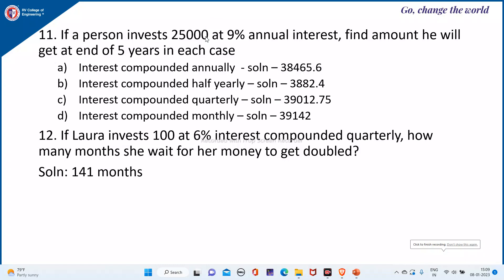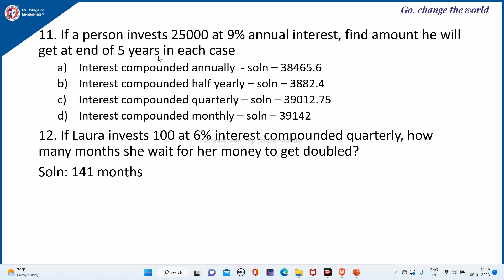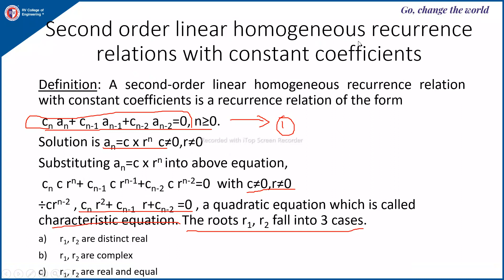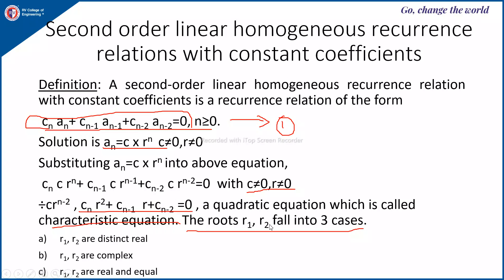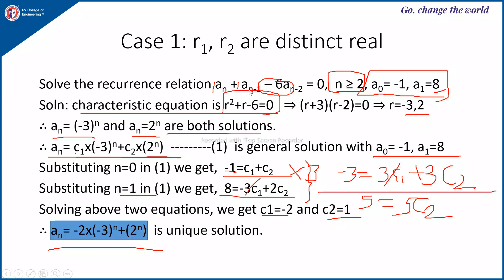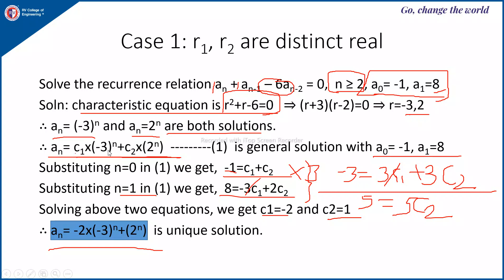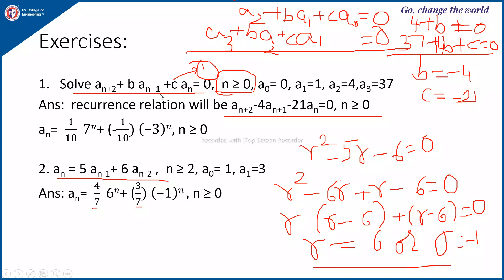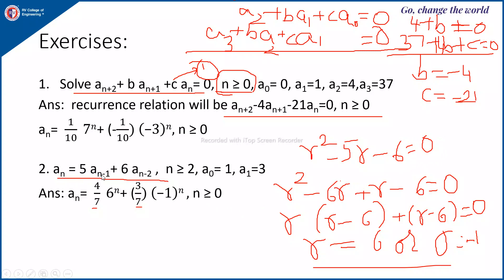DMS unit 1 Lecture-5 Recurrence relation Part-3 Second order homogeneous Recurrence Relation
Recurrence relation- Part-3 Second order homogeneous Recurrence Relation with constant Coefficient